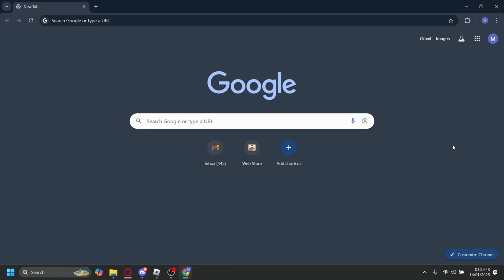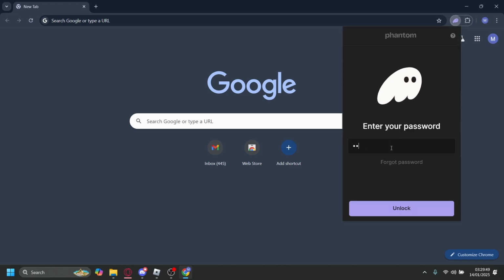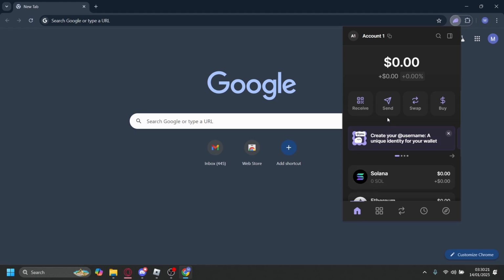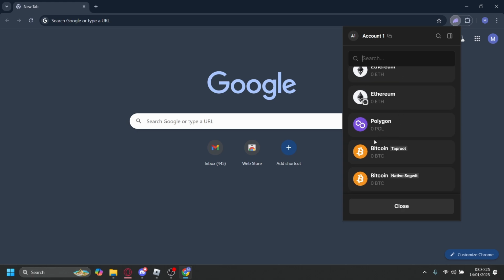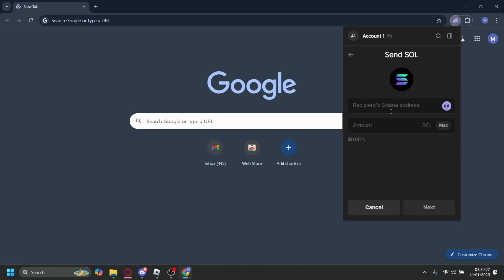How To Sell on Phantom Wallet in 2025 💰 | Full Step-by-Step Guide 🔐